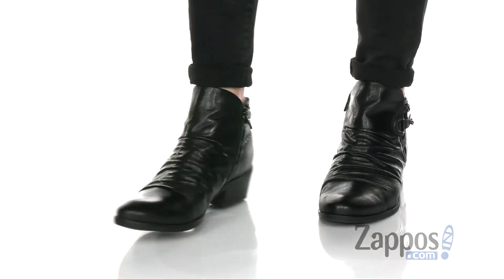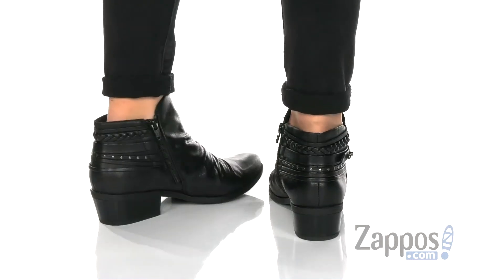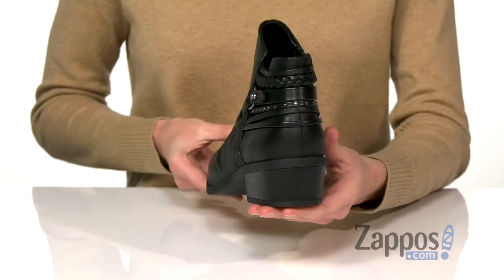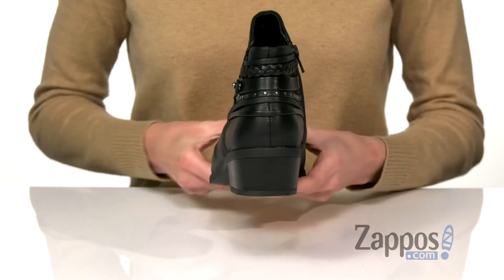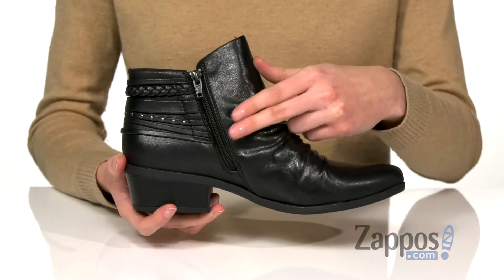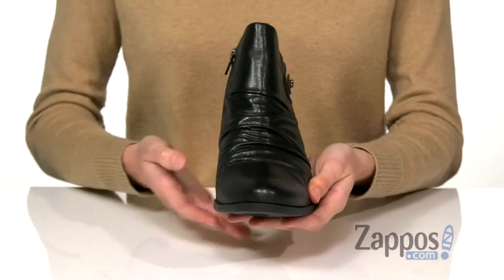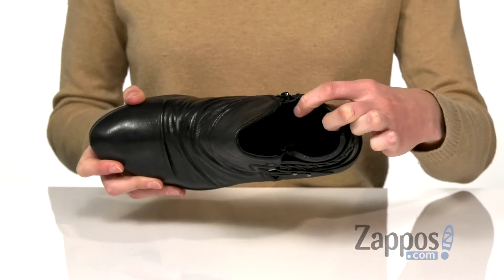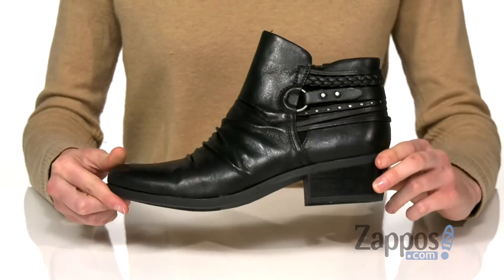Baretraps Galvin SKU: 9297214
Giddy-up with the western twist of the Baretraps&reg; Galvin boots. Lightweight construction with round-toe silhouette and zipper closure at side for classic touches.
Crinkle action at vamp with braided accent at back.
Soft fabric lining and lightly-padded insole offer comfort with each step.
Man-made outsole with stacked block heel.
Imported.